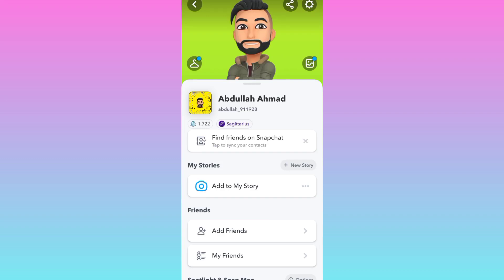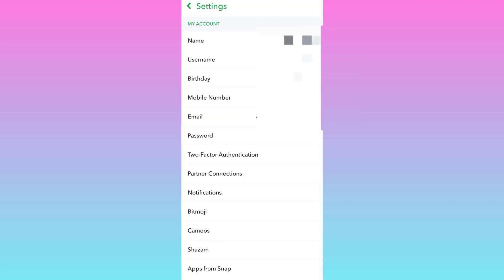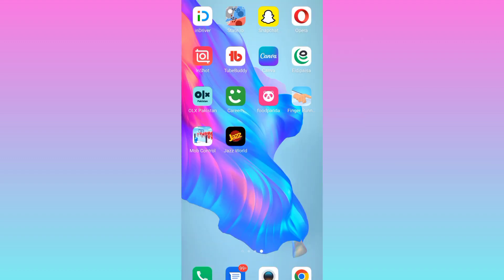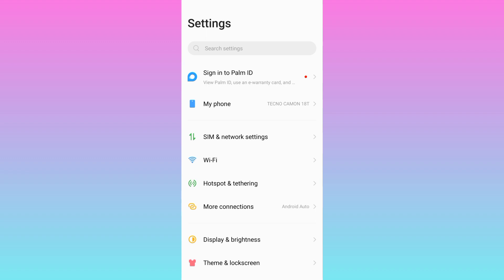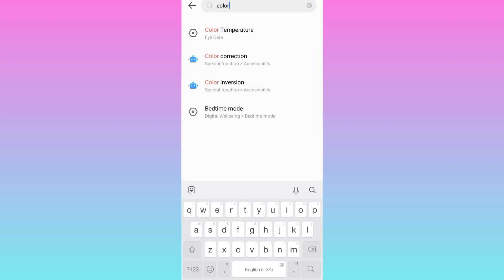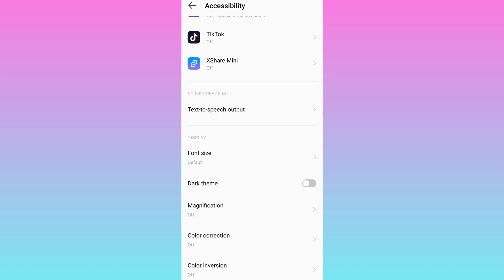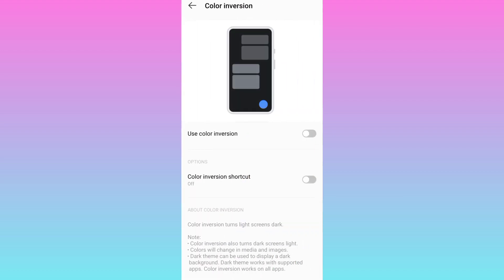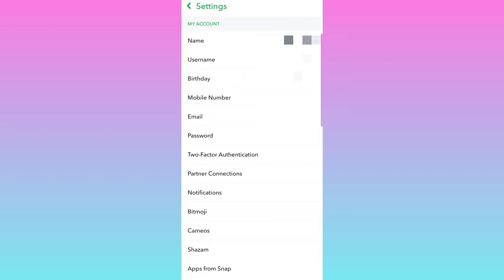How to enable dark mode on snapchat in 2022 for both IOS and Android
how to enable dark mode on snapchat android 11,
how to enable dark mode on snapchat android 12,
how to enable dark mode on snapchat android 10,
how to enable dark mode on snapchat android 2022,
how to enable snapchat dark mode better for eyes,